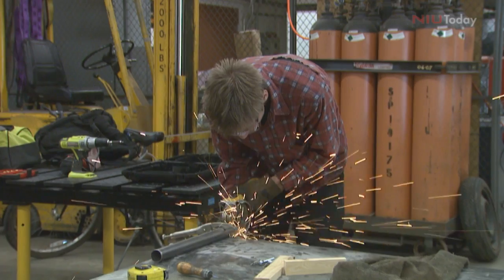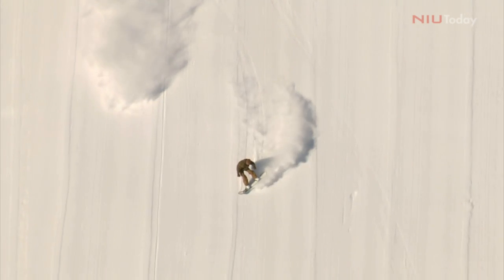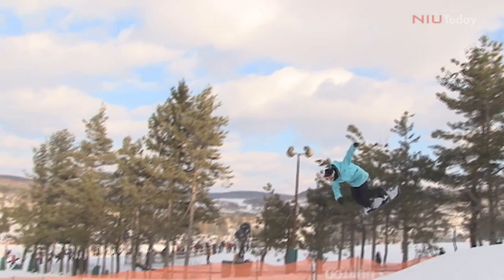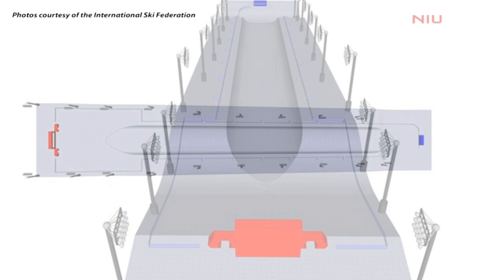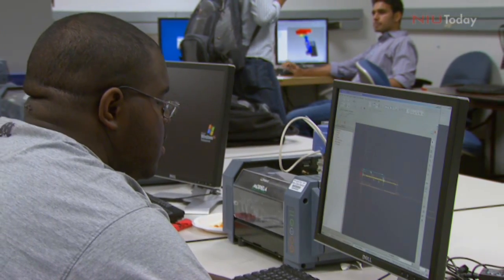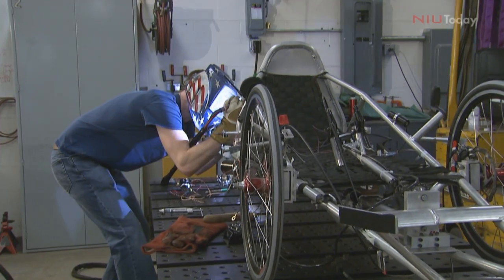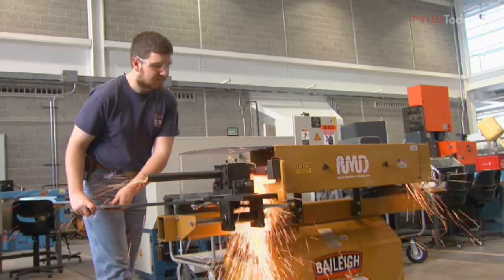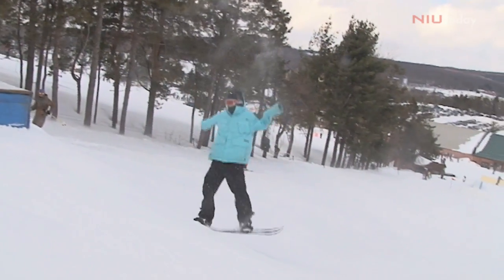NBC Comes to NIU for Expert Opinion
While he hasn't spent much time on a snowboard, Brianno Coller could appreciate better than most the complaints about the halfpipe at the Sochi Winter Olympics.

The NIU professor of mechanical engineering is featured in a video produced by NBC Learn, which explains the engineering that goes into creating a world-class halfpipe.